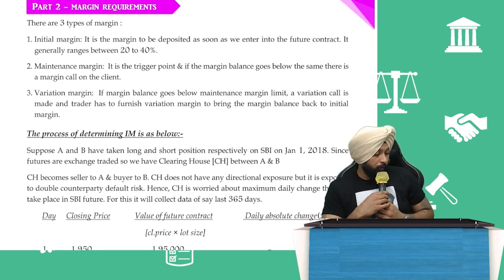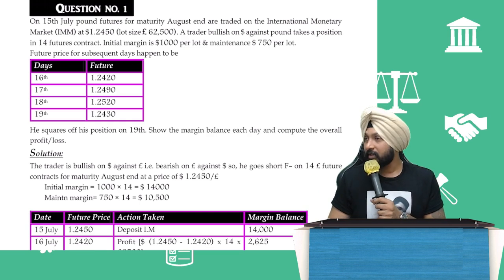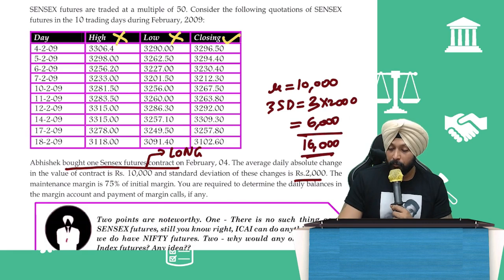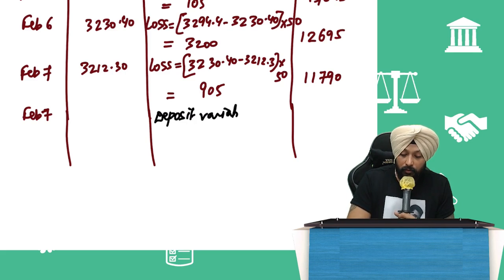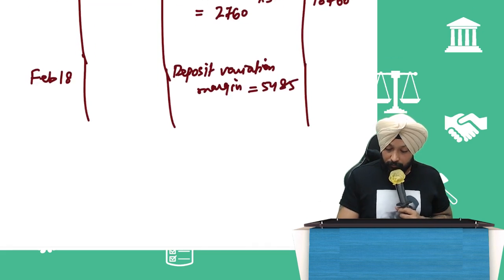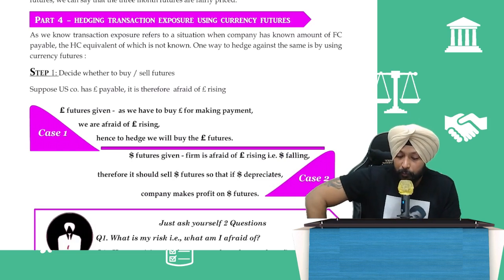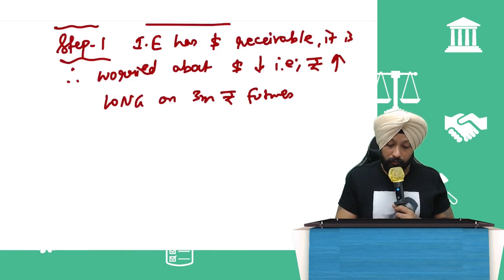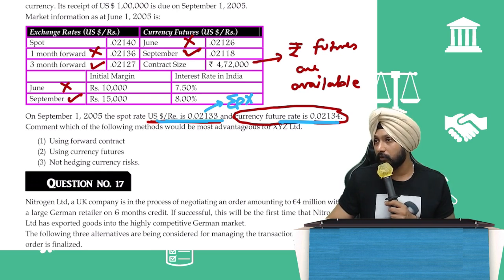AFM CA FINAL DERIVATIVES CLASS 2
Decoding Finance the way its meant to be